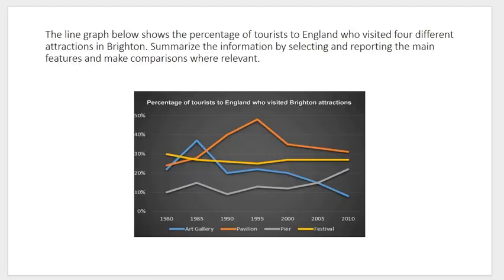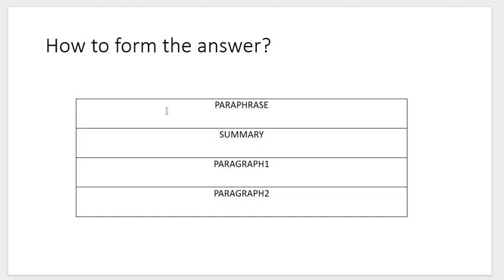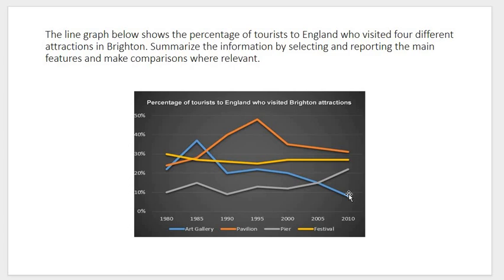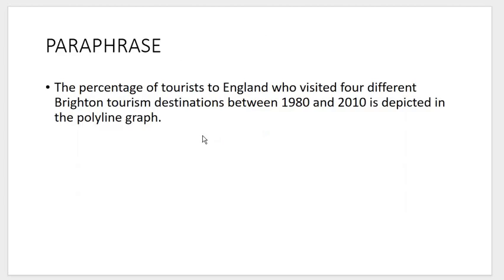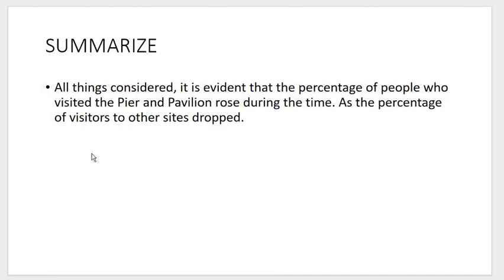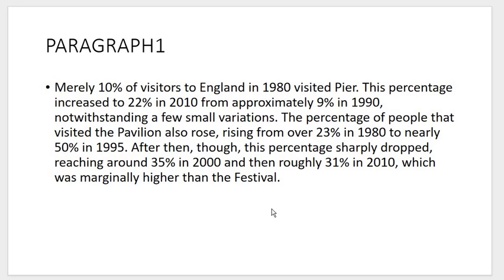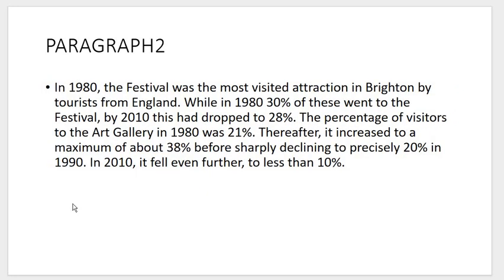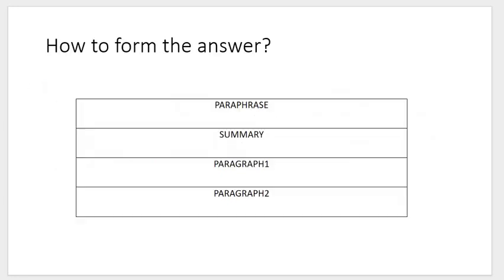IELTS Academic Writing Task1 Line Graph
In this video I have explained the strategy to write Line Graph type of question and an example answer